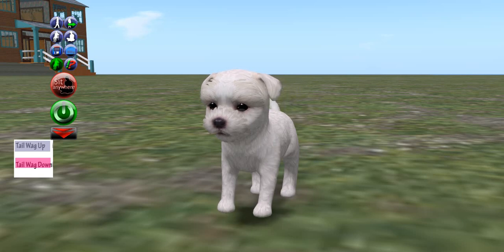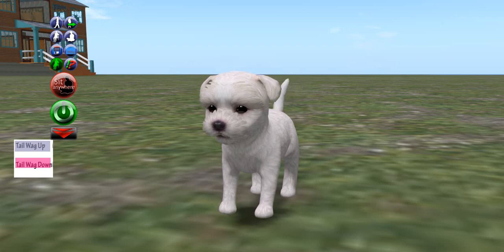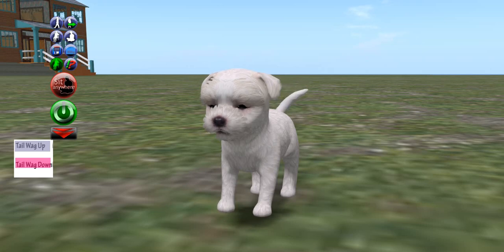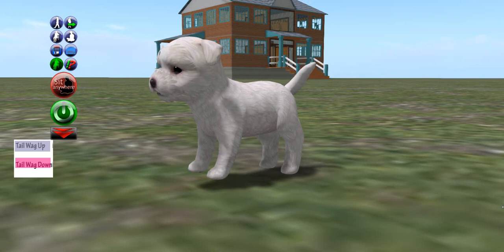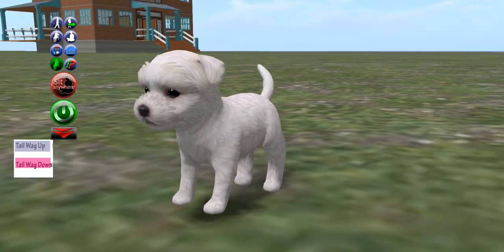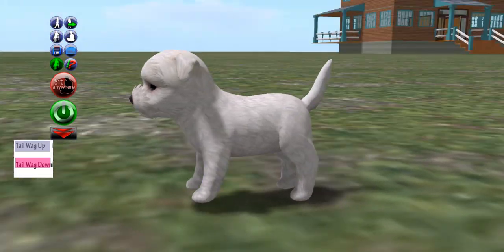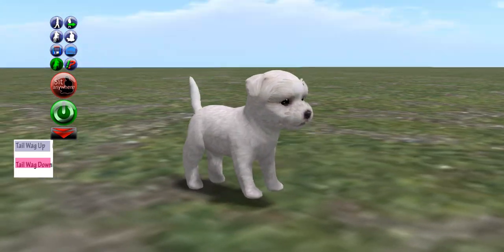Rigging Adventures: How to Rig Quad Avatars- (0) Intro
In this playlist I will be showing yo uhow I rig quad avatars, now my way is a little bit different from other people's way of doing it by that I mean I use two blenders and avastars to ge the job done, but as you watch you will see that it's a pretty cool method and maybe you'l llike it too.